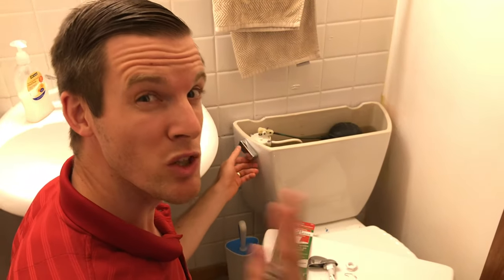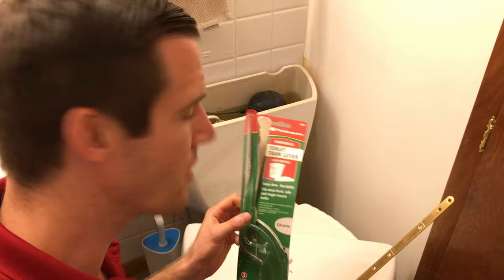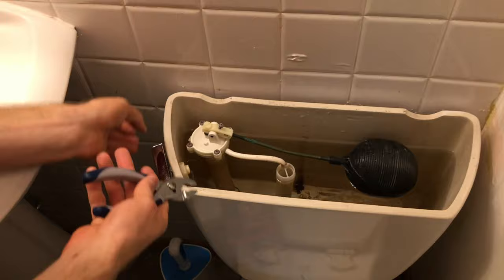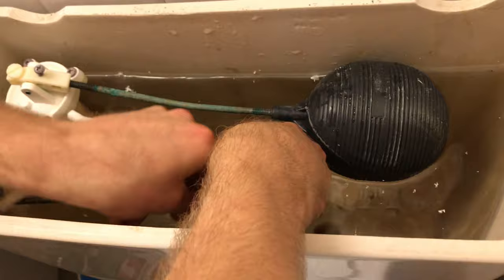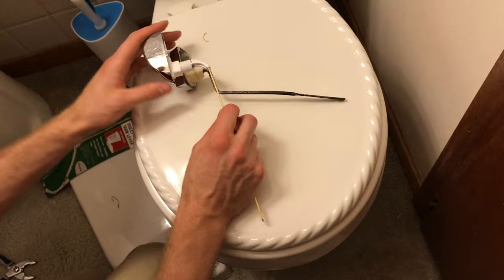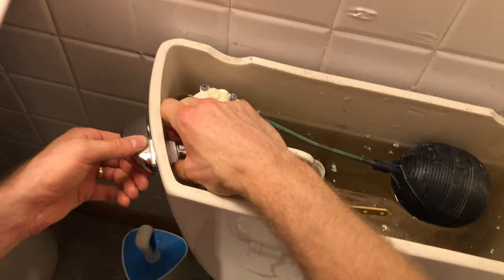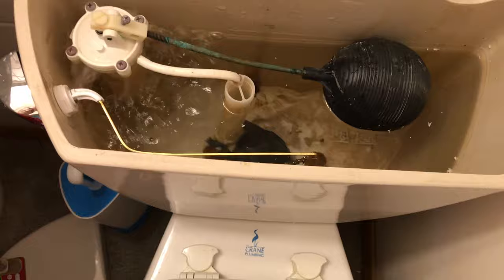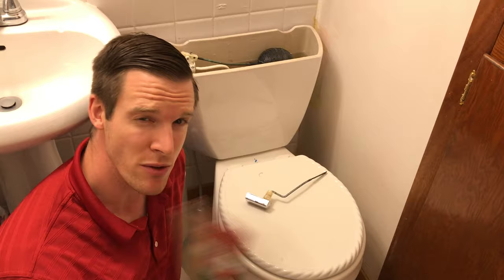How to Fix or Replace a Toilet Handle (Flush Lever) in 1 minute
In this video I'll show you how to fix/replace your toilet handle/flush lever. The fix only takes about 1 minute.

Is your toilet handle loose or broken? Here's how to replace your toilet handle/flush lever.